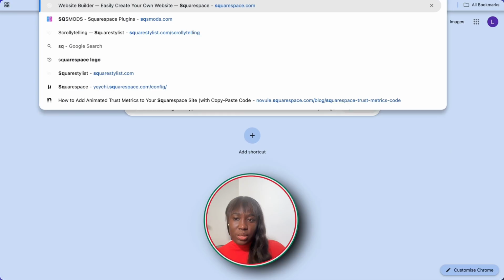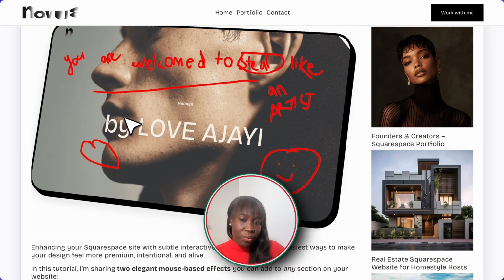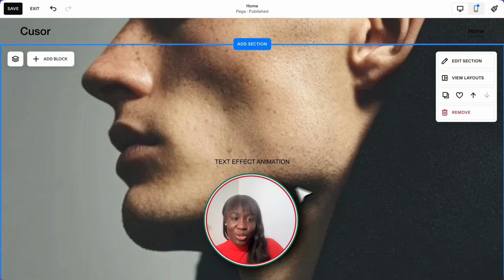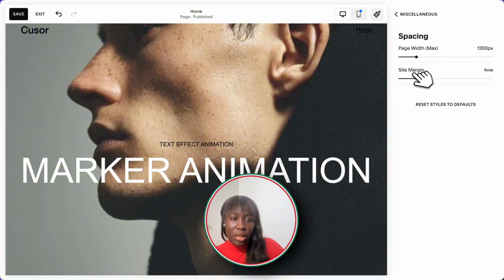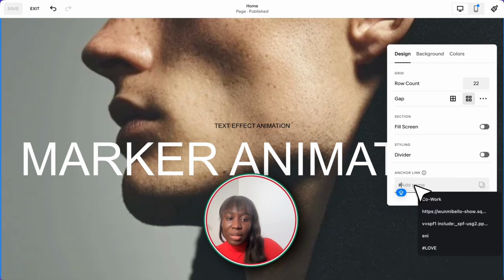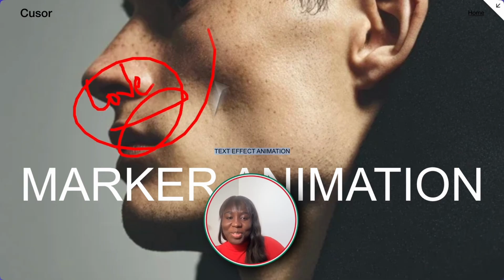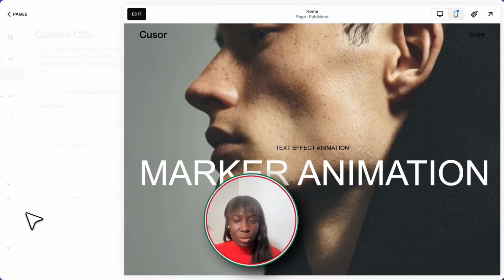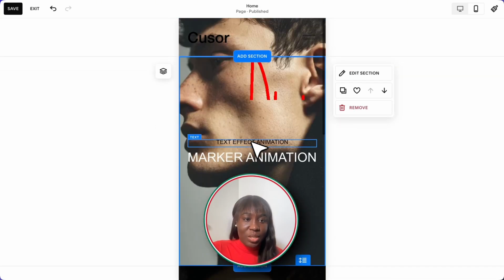Squarespace Cursor Animation – Spotlight & Marker Text Effect (Copy-Paste Code)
Want to add a sleek mouse-spotlight effect or hand-written marker text animation to your Squarespace site?
In this tutorial I show you step-by-step how to implement both — with full copy-and-paste code.

📌 What you’ll learn:
• How to create a mouse spotlight effect that follows the cursor.
• How to add a marker/hand-writing text effect on your page.